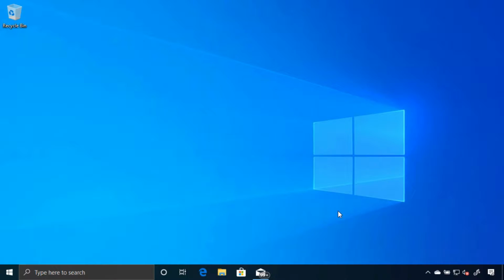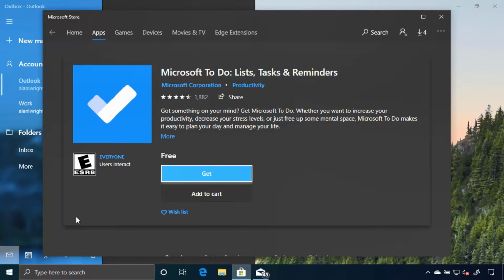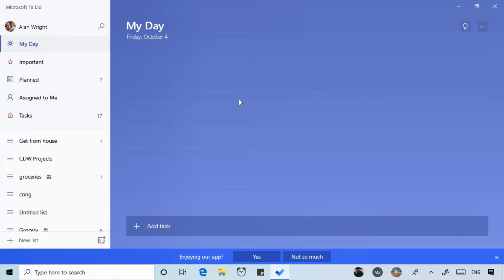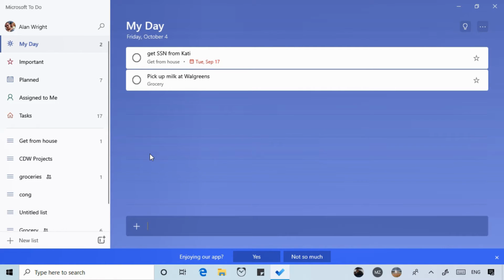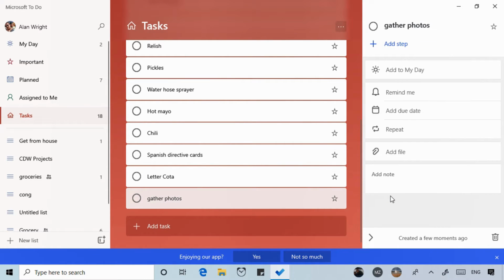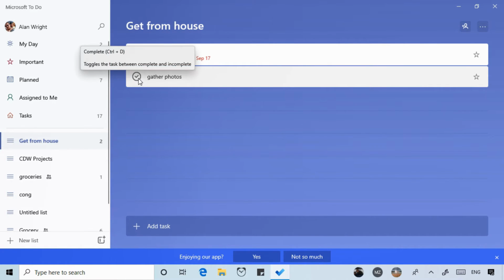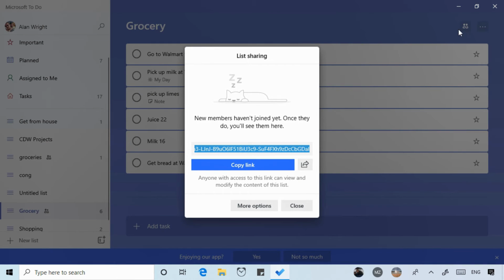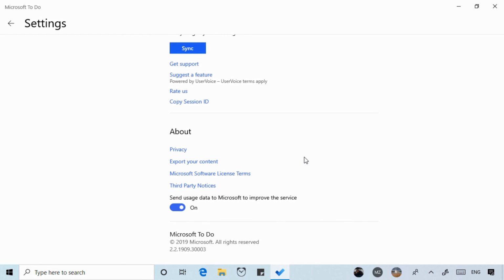30: Windows 10 | Using the Microsoft To-Do App | Beginners To Advance Course